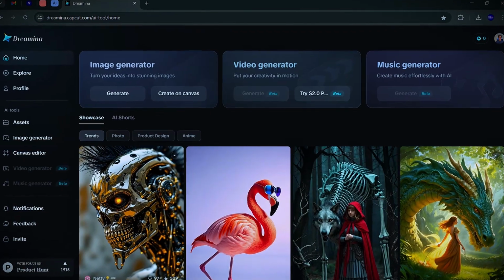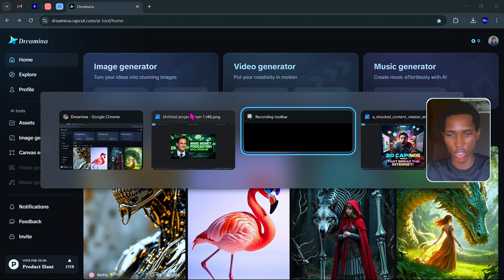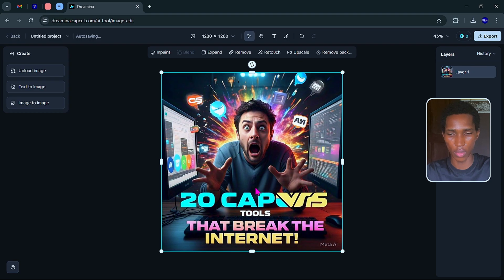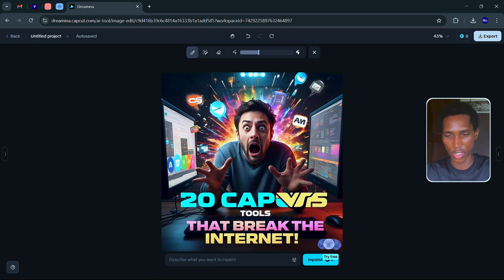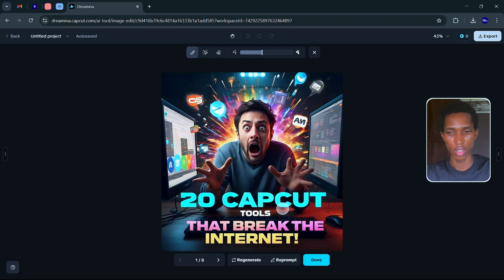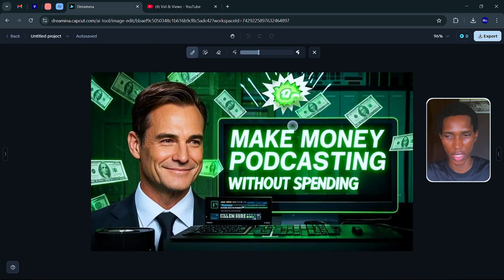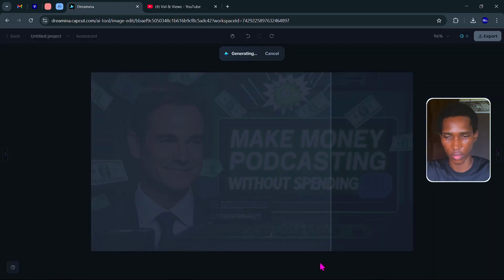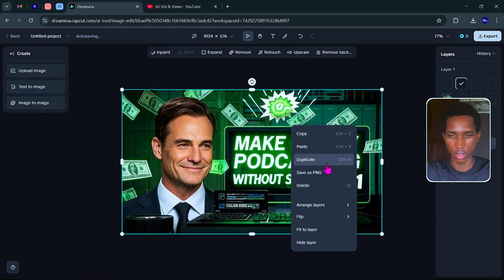The #1 Hack for Correcting Wrong Text in AI-Generated Images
Learn how to fix wrong text in AI-generated images using Dreamina AI's inpaint feature. This step-by-step tutorial shows you a quick and easy solution to correct messy AI text without regenerating your entire image. Perfect for content creators, designers, and anyone working with AI art tools like Midjourney, DALL-E, or Stable Diffusion. Save time and create professional-looking AI images with perfect text every time.